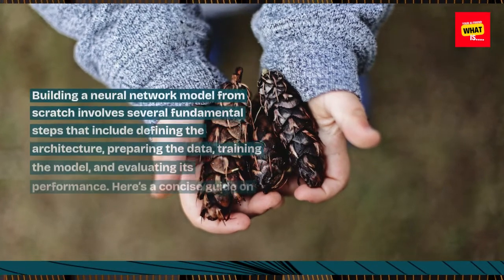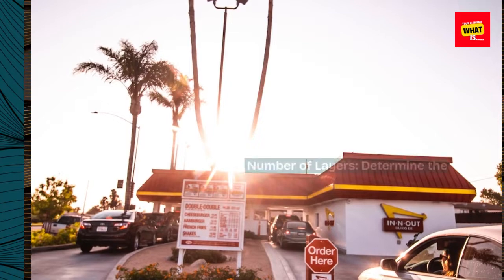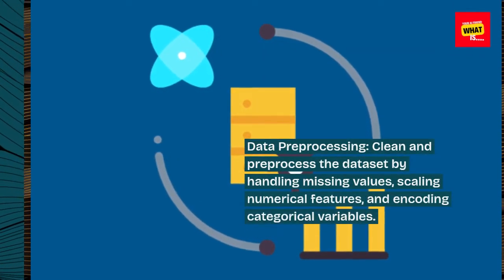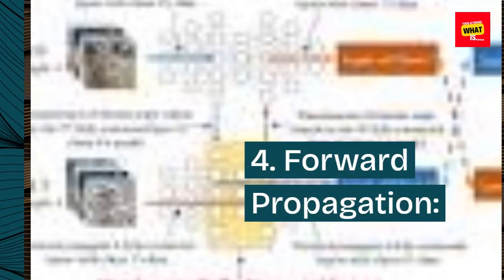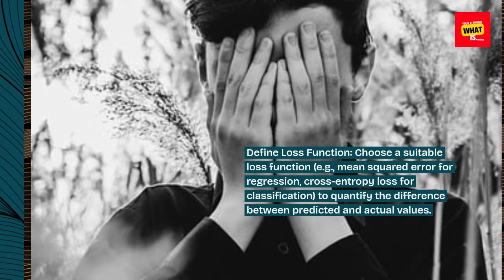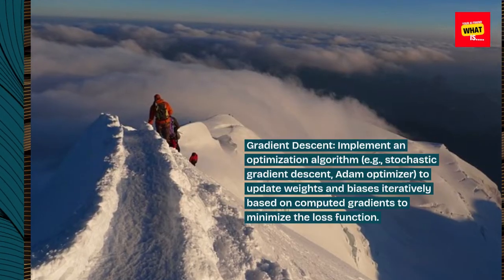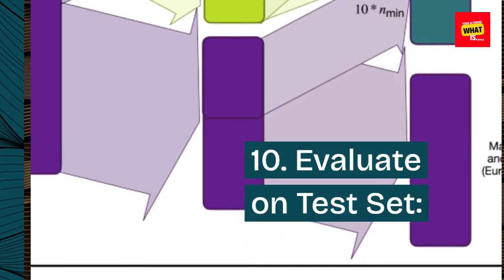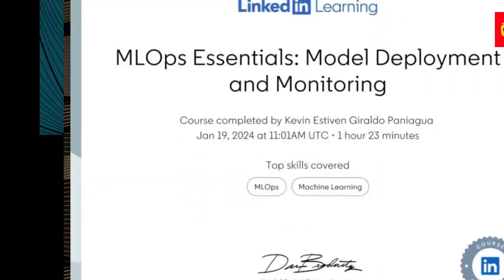How to Build a Neural Network Model from Scratch?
Discover the process of building a neural network model from scratch, including architecture design, training, and evaluation.